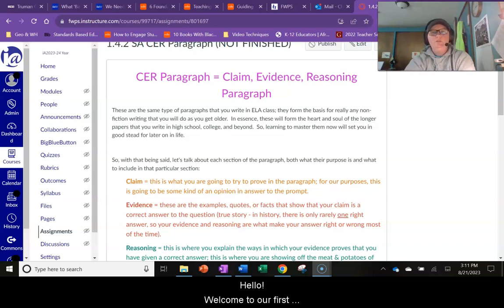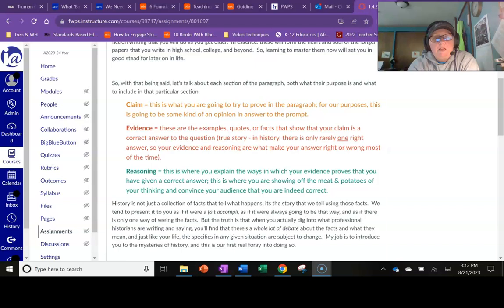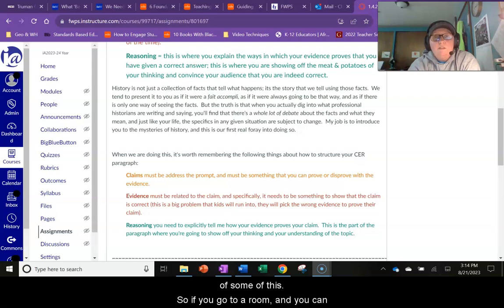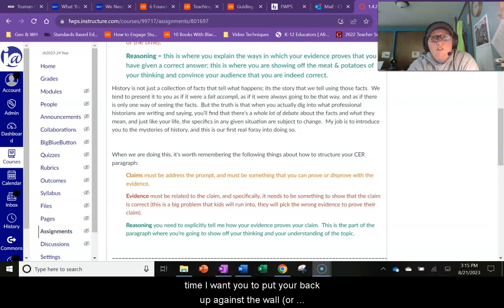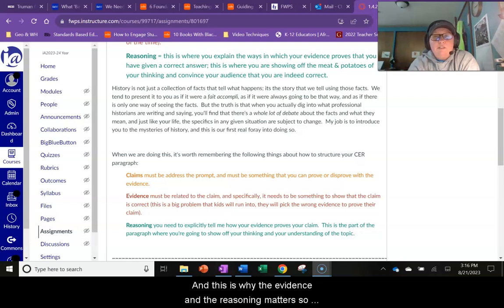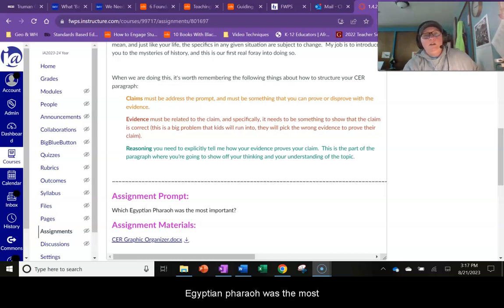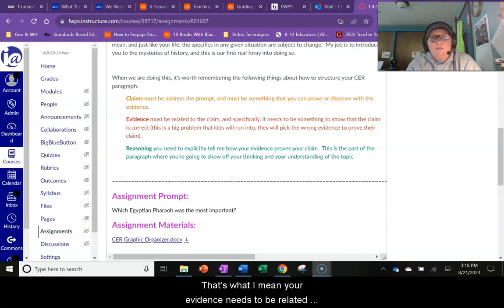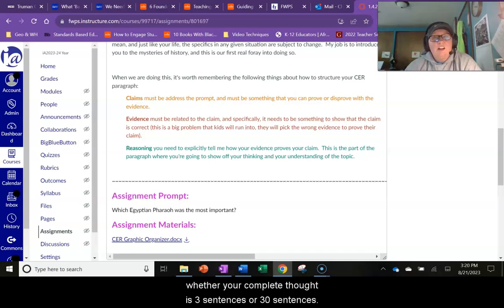CER Paragraph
Talks about what a CER paragraph is, and how to write them.